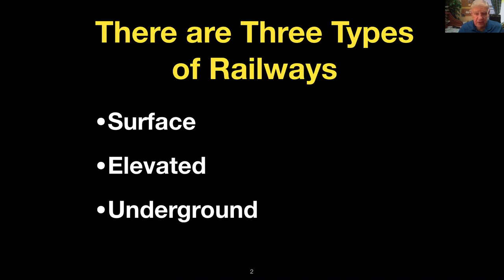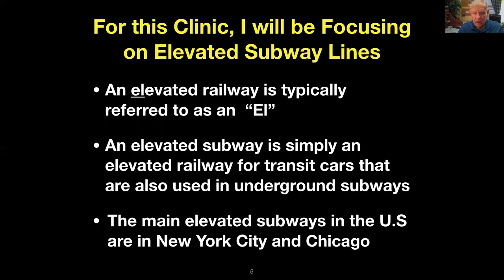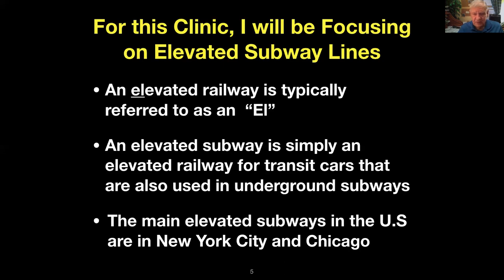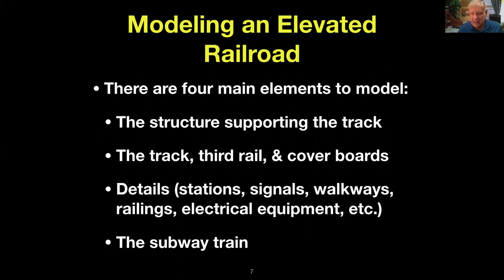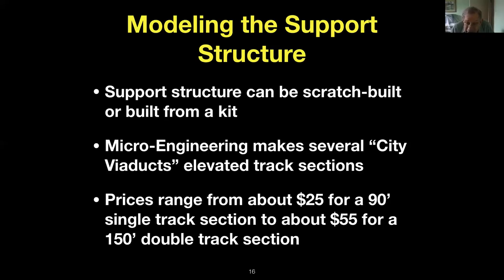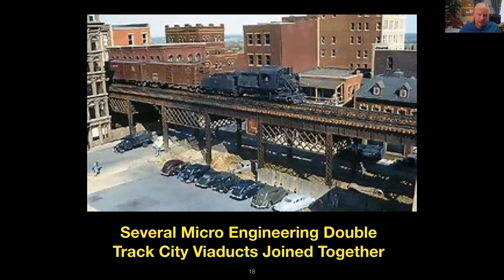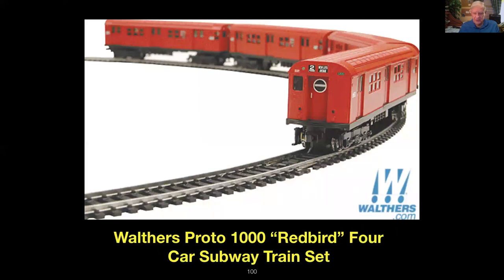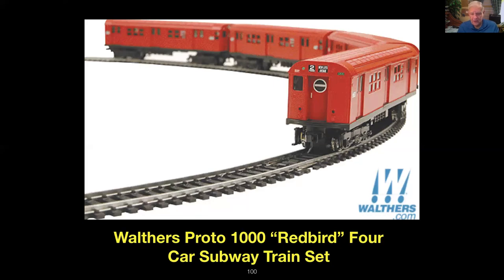Potomac Division Virtual Clinic 5 Constructing an Elevated Railroad Brian Sheron 11/15/ 2020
Brian Sheron, MMR presented a virtual clinic to the members of the Potomac Division on November 15, 2020. The clinic provided the members with a look of how the elevated portion of his Layout was constructed and also what one would see on an elevated railway.